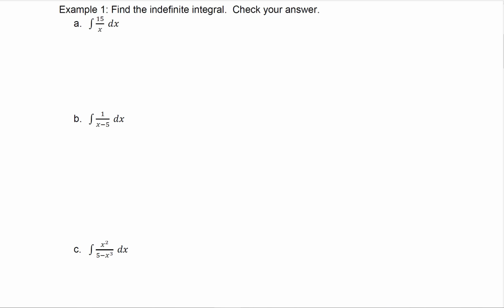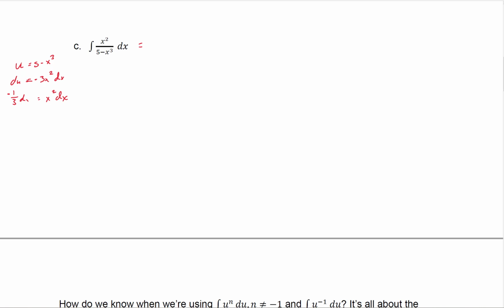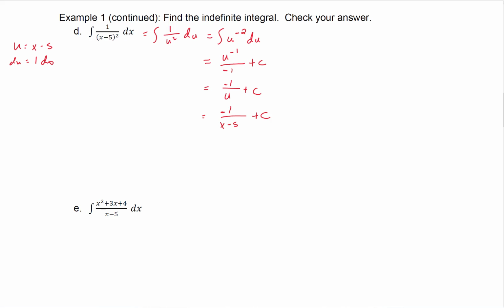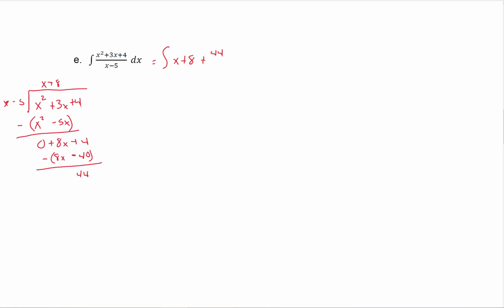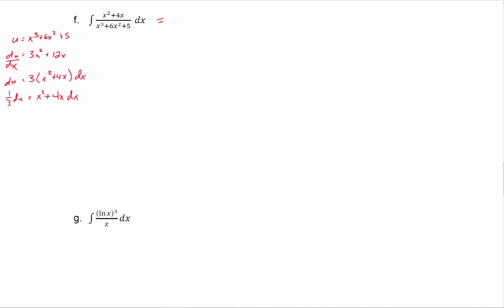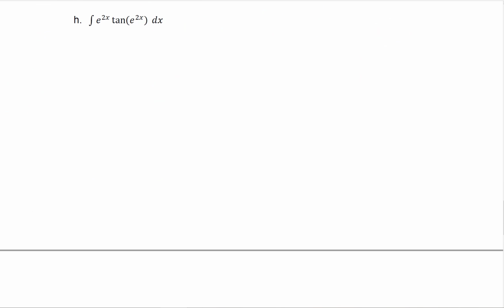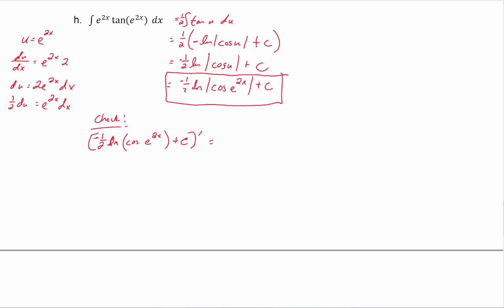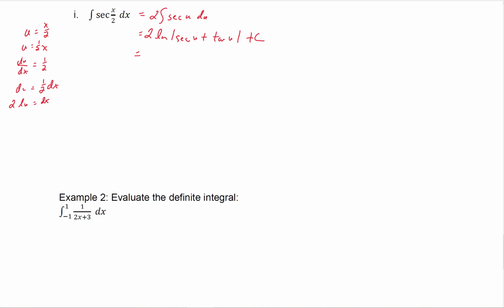MAT 271 Section 5.7 Example 1